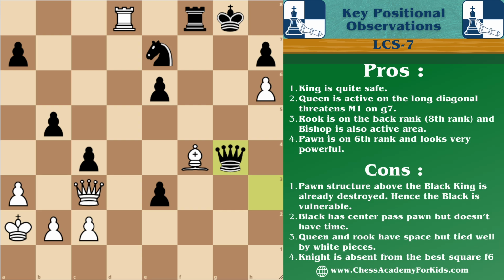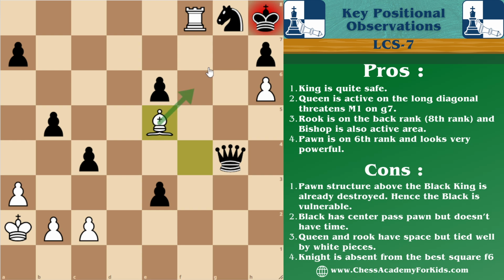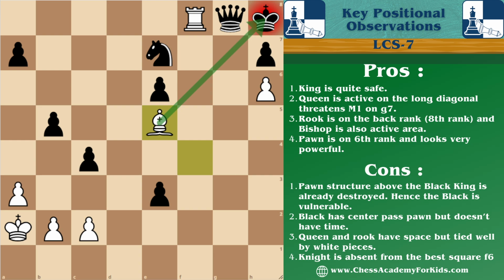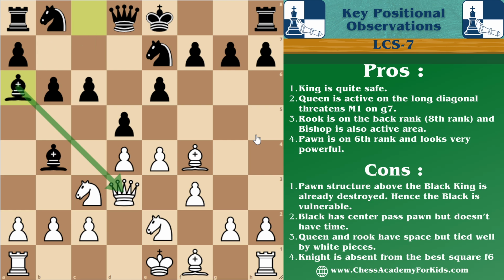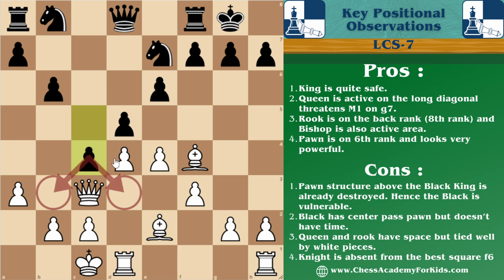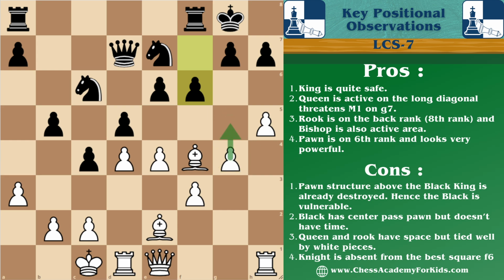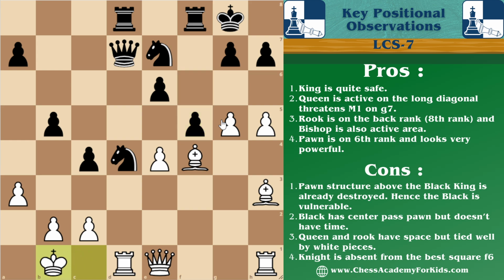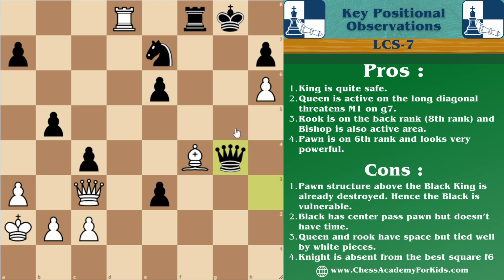Pawn Checkmate | Positional Observations | Beat Caro Kann | End Game Tactics | Queen Sacrifice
If you can solve tricky and hard puzzles but unable to spot in your game, then you might be lagging one of the strong chess technique "Positional observations".
Check out videos on  @LearnChessStrategy   and see how we can improve our perception to study position of chess board  plus how to find sequence of moves.

0:00 A Hard tactics puzzle
0:25 Key positional observations
1:56 Brilliant move
2:05 Unique solution of the puzzle
2:28 Pawn Checkmate !
3:04 From the game start, How we arrived at tricky puzzle
3:10 Caro Kann defense opening
3:26 Fantasy variation
4:26 Opposite side castling & flank pawn attack
4:48 Starting of middle game
5:54 Improving our piece placement
8:19 Sacrificing Rh1 & Bh3!
8:52 Brilliant move
9:12 Checkmate with pawn only !
9:32 Position for the next video

I'm an experienced chess tutor having 6+ years of experience dealing with kids and you may like to go through below link to see achievements of my students.

In case you want to analyze this game on your board at home, here's the PGN file.
1. e4 c6 { Caro-Kann Defence } 2. d4 d5 3. f3 { Fantasy Variation } 3... e6 4. Nc3 Bb4 5. Bf4 Ne7 6. Qd3 b6 7. Ne2 Ba6 8. Qe3 O-O 9. O-O-O c5 { Striking on the center. } 10. a3 Bxc3 11. Qxc3!? Bxe2 12. Bxe2 c4 13. h4 $36 b5 $132 { counter attack from black. } 14. Qe1 Nbc6 15. h5 Qd7 16. g4 f6 17. Bf1 { Black is having a backward pawn e6. } 17... Rad8 18. Bh3 dxe4 19. fxe4 Nxd4 20. g5 f5 21. Kb1 { to avoid any kind of knight check. } 21... Qc6 22. h6 { Fixing our pawn on h6 square to create weakness on g7 } 22... fxe4 23. Qc3 e3 (23... Ne2 24. Qxg7#) 24. Rxd4 $146 Qxh1+ 25. Ka2 Qxh3 26. Rxd8 gxh6 { Defending a checkmate. } 27. gxh6 Qg4 { Here's the puzzle position } 28. Qh8+!! { 1-0 White wins. } 28... Kxh8 29. Rxf8+ Ng8 (29... Qg8 30. Be5#  30. Be5+ Qg7 31. hxg7# 1-0